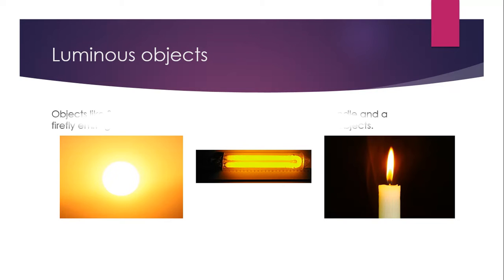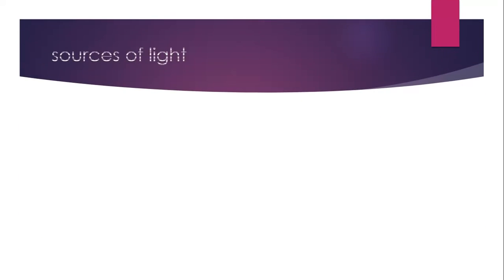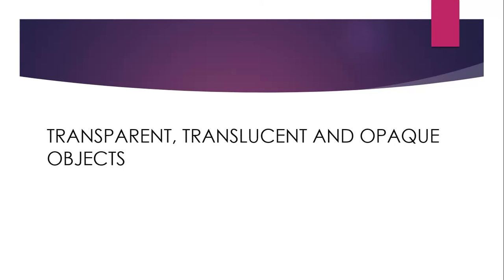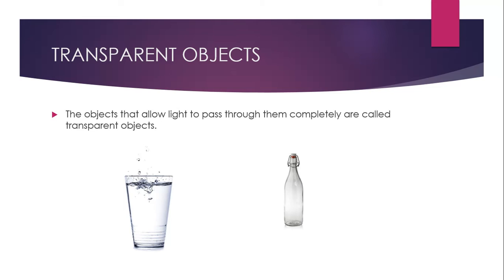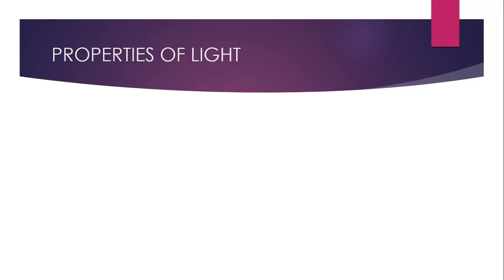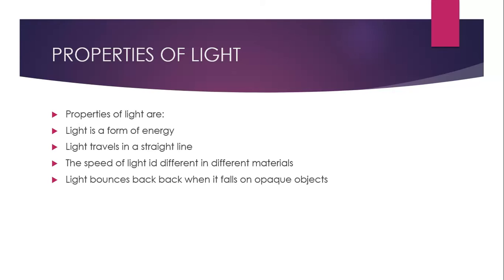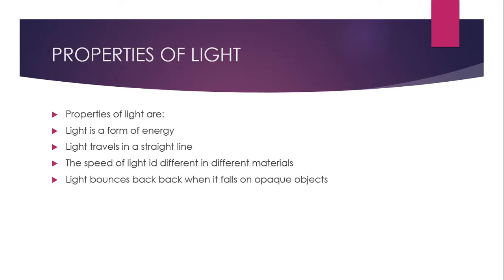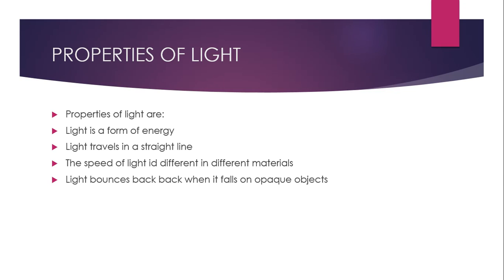lecture on light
Luminous & Non-luminous object
Different Sources of light
Tranceparent, Trancelucent and Opaque Objects
Propreties of light